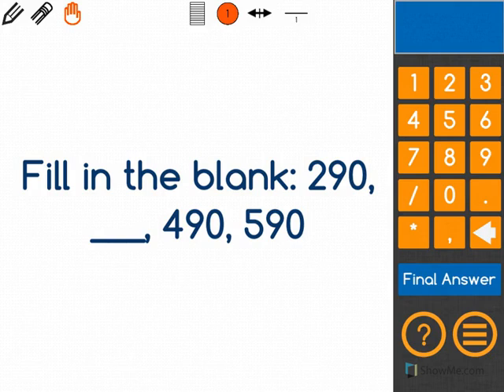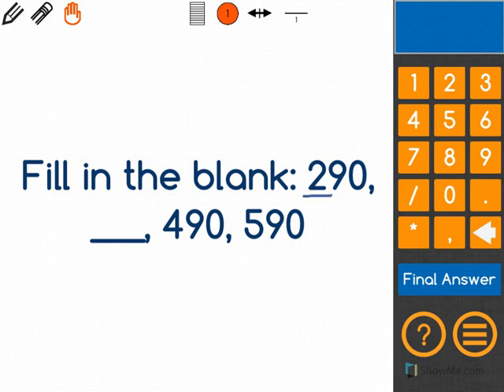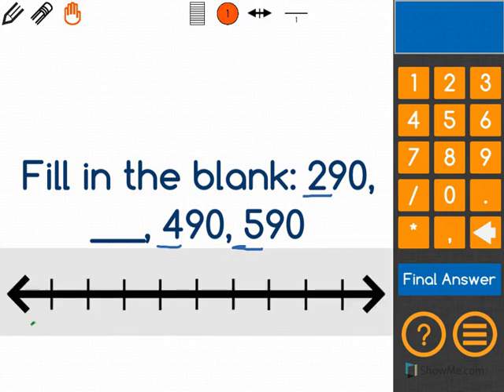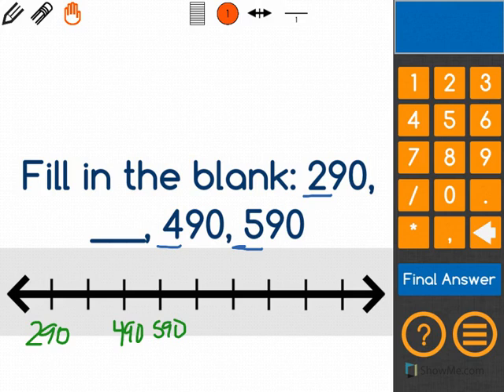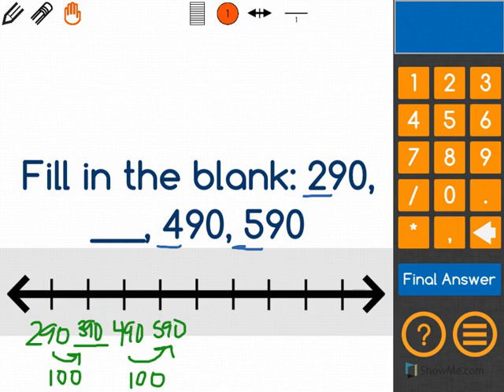[2.NBT.2-3.0] Count within 1000 - Common Core Standard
Count within 1000; skip-count by 100s